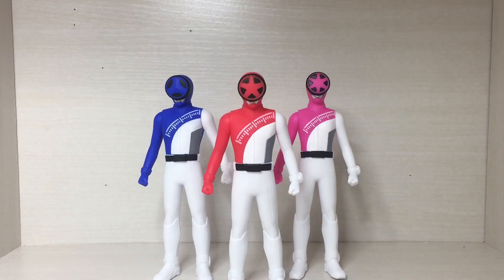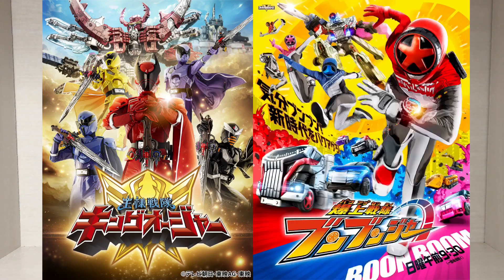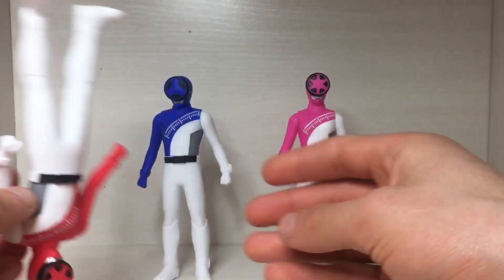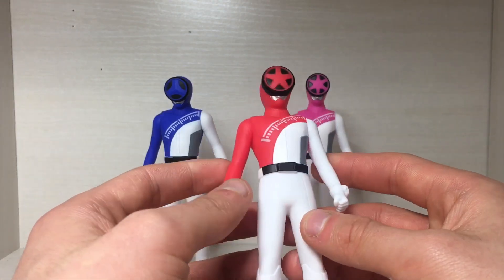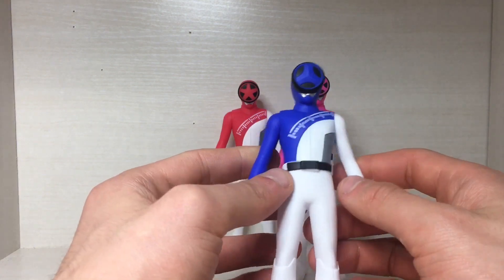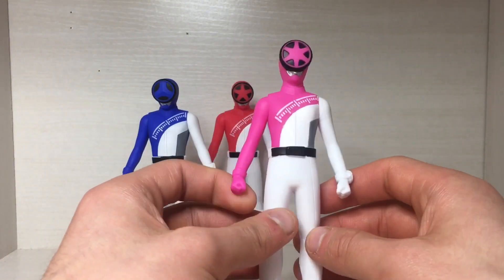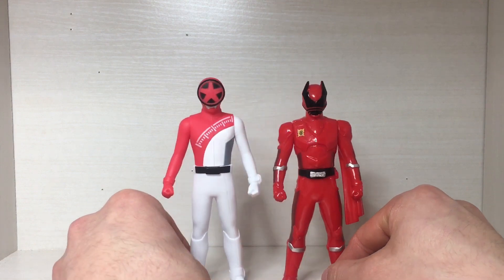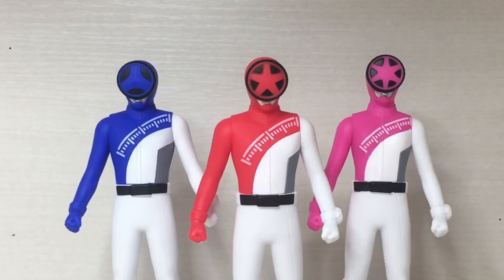Super Sentai Boonboomger - Red, Blue and Pink Review - Sentai Hero Series